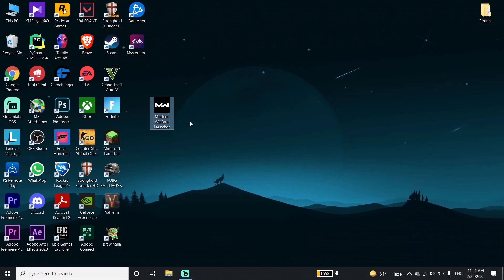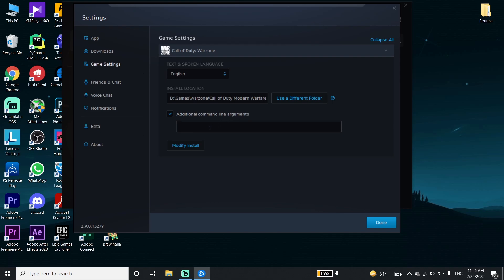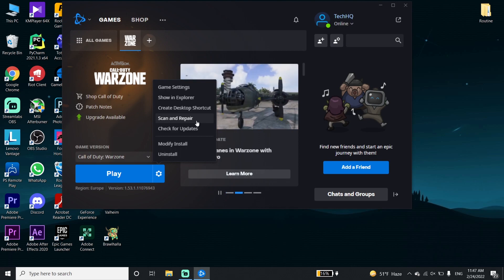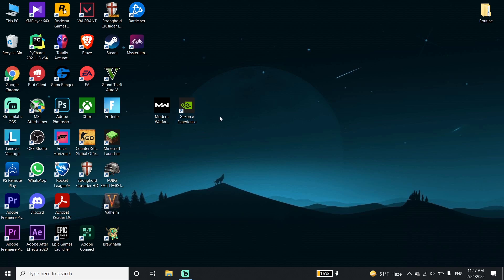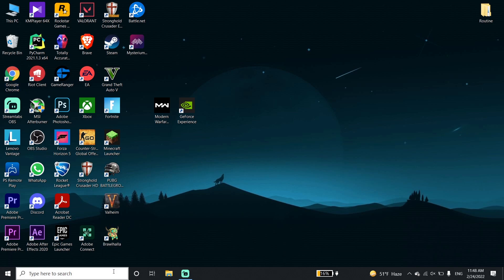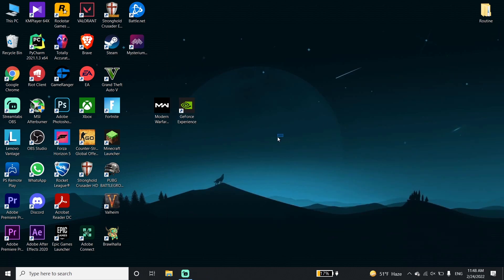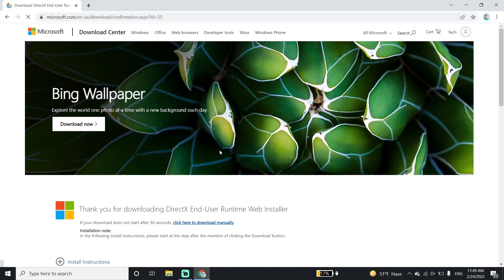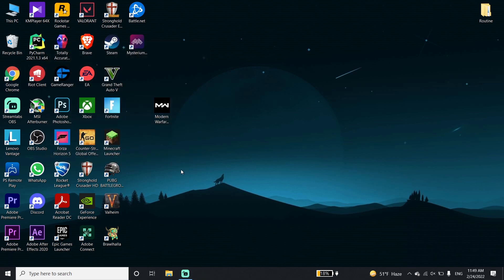How To Fix COD Warzone Pacific Dev Error 6068 in 2022 | COD Warzone Directx Error Fix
Hey guys in this video I'm showing you How To Fix COD Warzone Pacific Dev Error 6068 in 2022 | COD Warzone Directx Error Fix. so if you want to know how to fix this issue just watch this video.